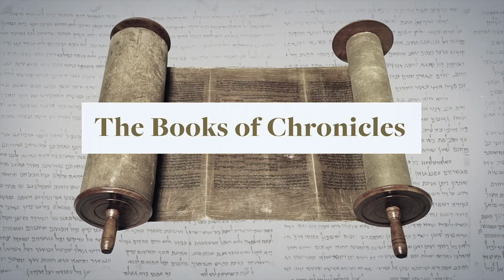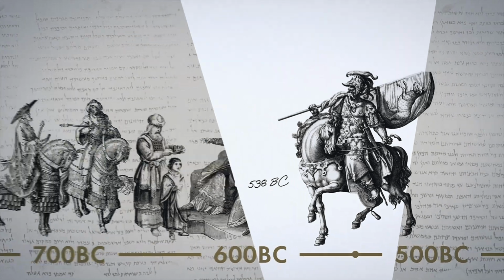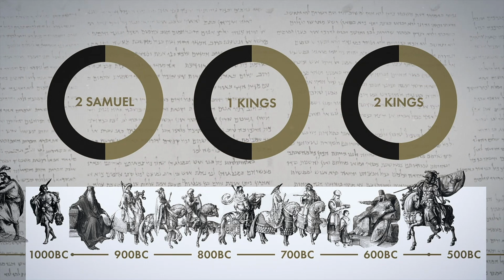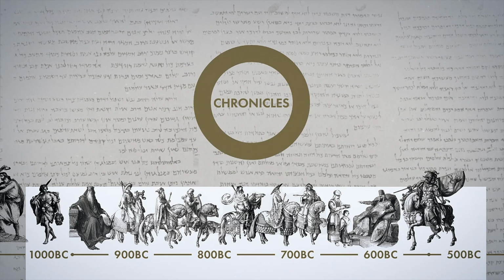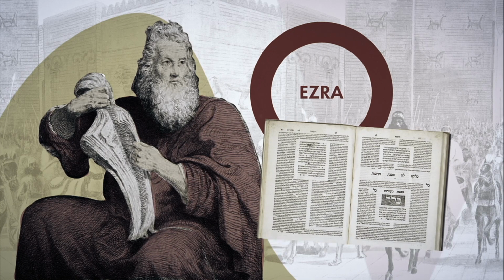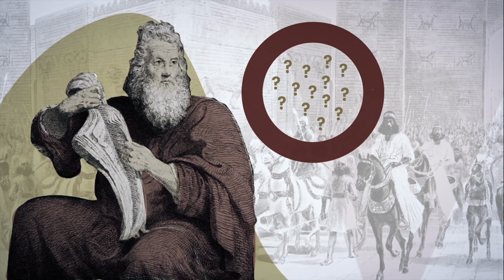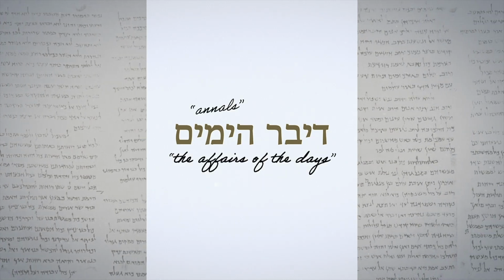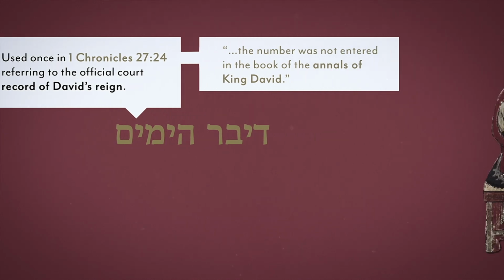What's the Point in Writing Chronicles? • Spotlight • Writing Chronicles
The Old Testament books of 1 & 2 Chronicles cover the widest swath of history of any book of the Bible. In fact, about 50% of the information in Chronicles is already found in 2 Samuel and 1 & 2 Kings. So, why even write the books of Chronicles at all? Here's some key reasons why.

Thank you so much for your continued support! Your donations help spread the Gospel of Jesus Christ around the world and strengthen believers along the way. Our mission is to educate, edify and encourage believers to think and grow in God. Thank you to all of our Bible Discovery family – your financial and prayer support mean a lot to us!

LINKS

Watch the Daily Show, subscribe to the Guide or tap into a study resource that bests suits your schedule and style of learning, all available for free online or with a donation of any amount.

SOCIAL